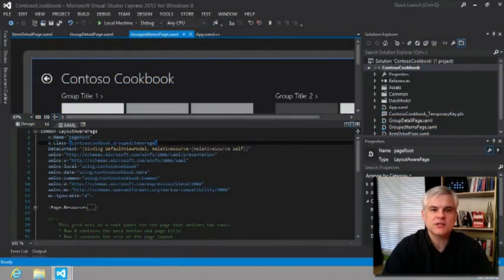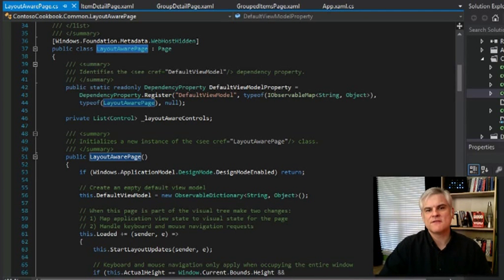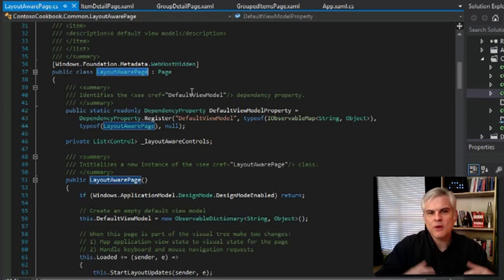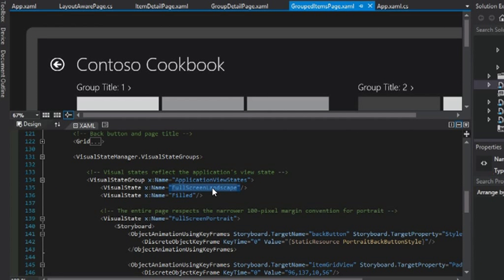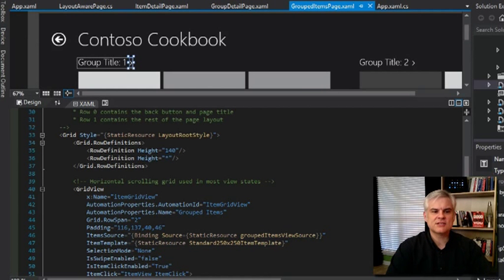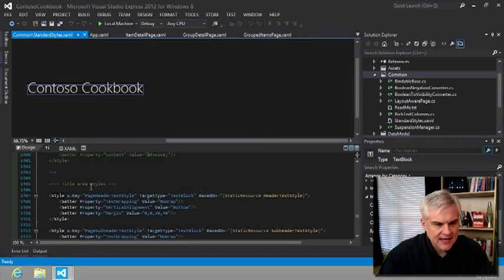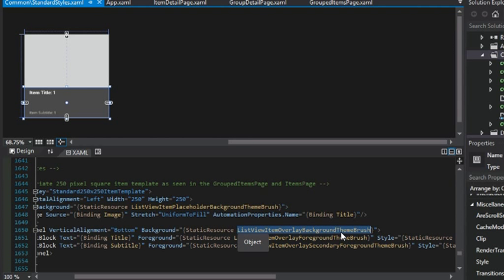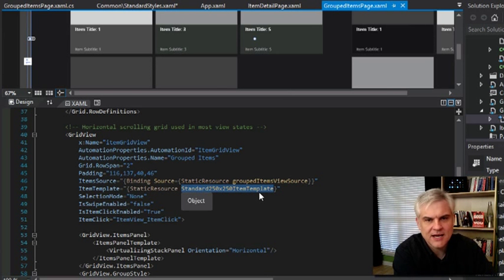Familiarizing Ourselves with the Grid App Template Part 5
In this lesson Bob walks through the major sections of the GroupedItemsDetail.xaml page explaining the purpose of the elements.  He explains the purpose of the LayoutAwarePage, how binding syntax works in XAML, resource dictionaries, styles, data templates, and more.